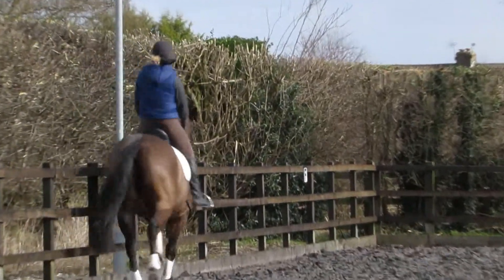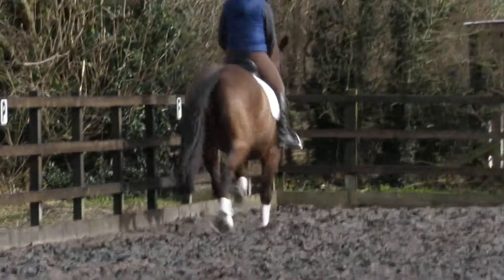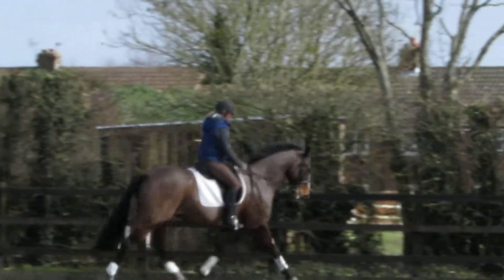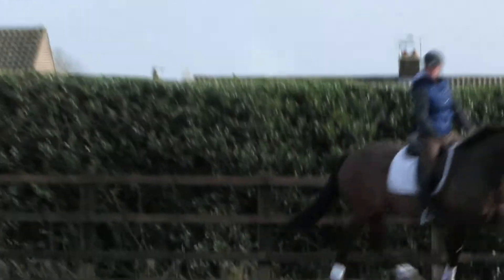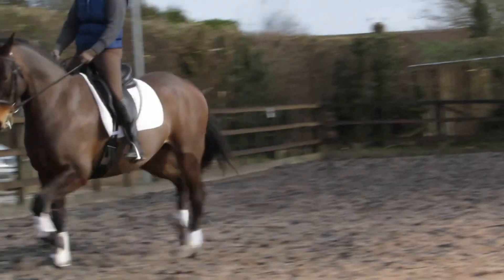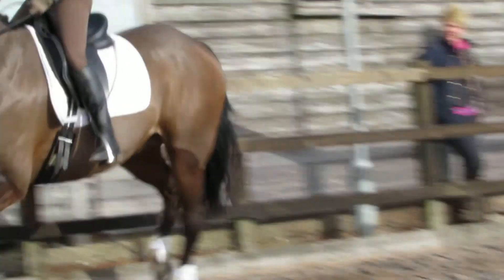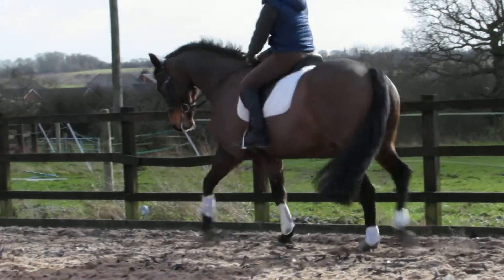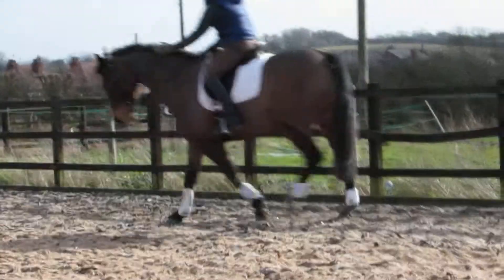Serena pincus 26th feb 2014 007